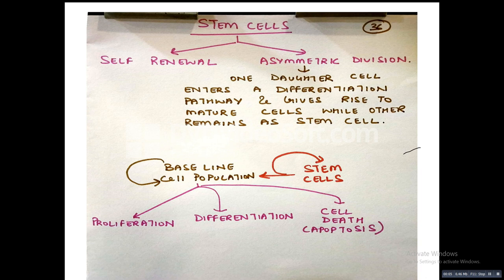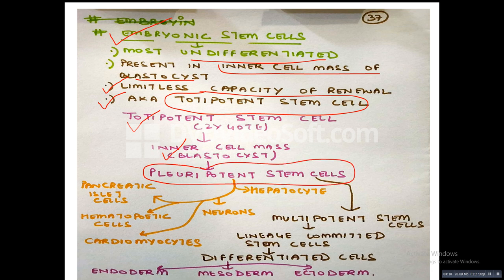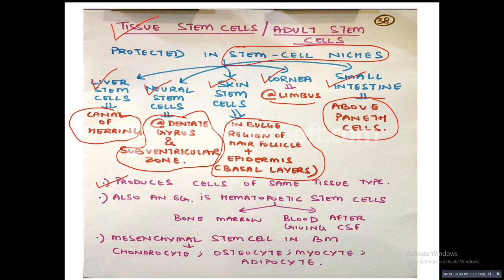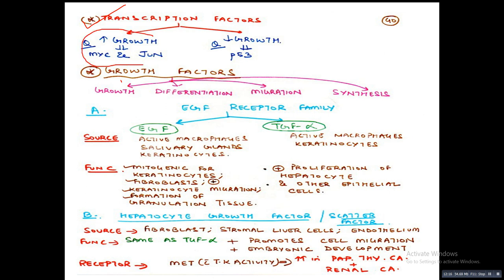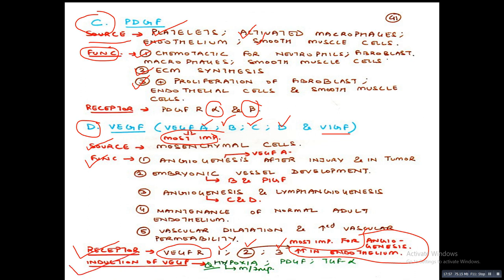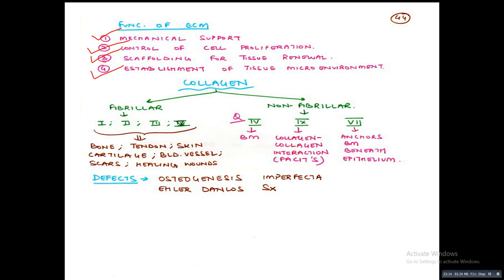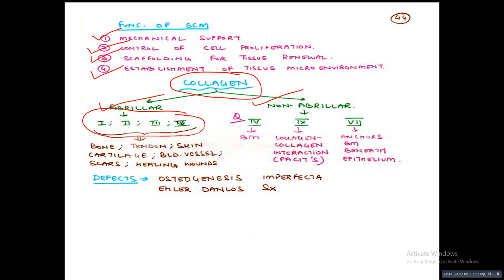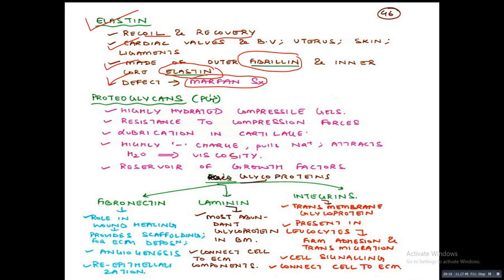GENERAL PATHOLOGY II CHAPTER 1 II CELL AS A UNIT OF HEALTH & DISEASE II PART 4 II ROBBINS PATHOLOGY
GENERAL PATHOLOGY: CELL AS A UNIT OF HEALTH AND DISEASE

Making Such Videos Needs Lots Of Hard Work!
My Videos Will Always Remain Free For Every Medical Student From Around The Globe!